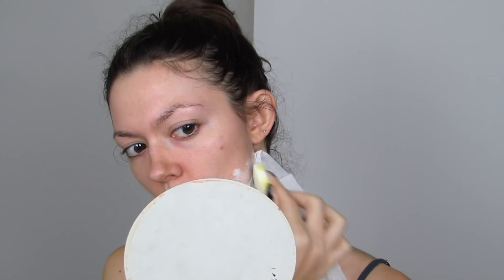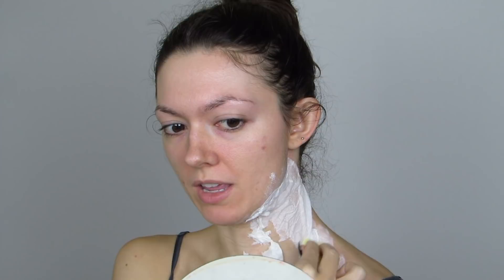Zombie | Toilet Paper Wounds Halloween Tutorial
You don't need fancy products or expensive costumes to look awesome for Halloween! Just...toilet paper?
A talk-through tutorial on the process of creating wound prosthetics with toilet paper & liquid latex (& fake blood if you desire.)

Tutorial begins at 2:25
Wound creation at 2:42
Painting & makeup application at 8:08
Final product at 16:49

PRODUCTS
•Face•
liquid latex & toilet paper
Covergirl Tru Blend Liquid Makeup in l1
The Ordinary Coverage Foundation in 1.0N
cheap halloween face paint palette
Morphe 35C palette
fake blood
Black Radiance Perfect Tone Clear Lip Gloss
•Brows•
nothing!
•Eyes•
Morphe 35C palette
Nyx Retractable Lip Liner in Ruby
L'Oreal Voluminous Superstar Mascara
•Lips•

Music